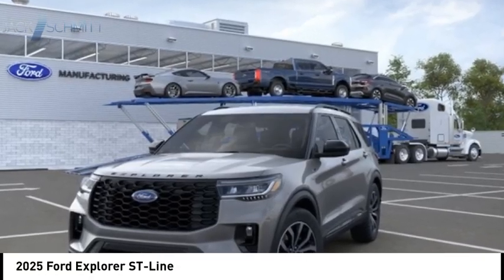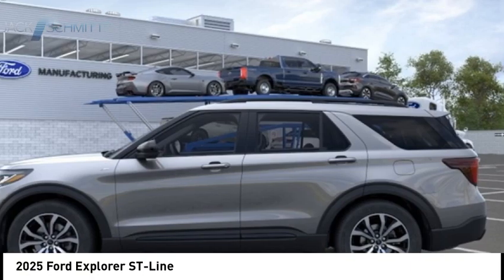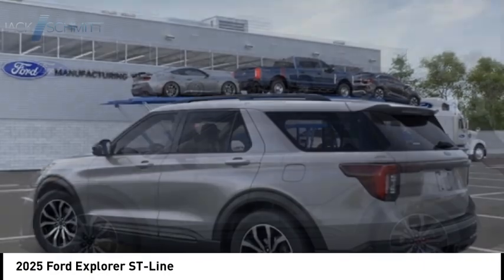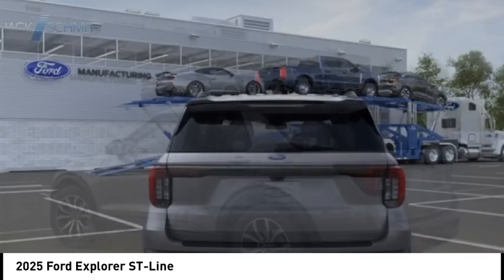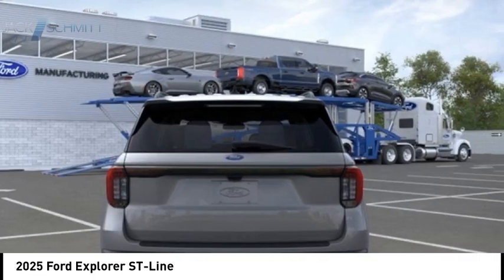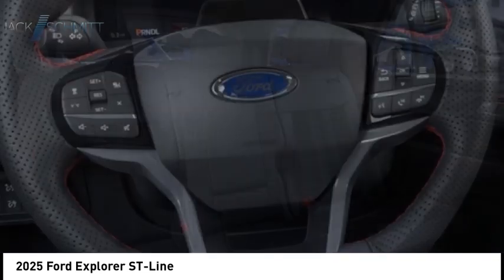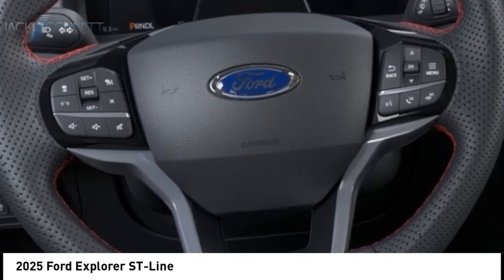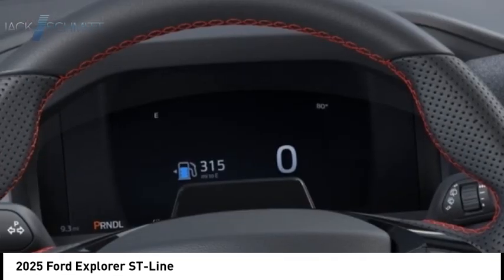2025 Ford Explorer SS110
2025 Ford Explorer ST-Line

Don't miss this 2025 Ford Explorer. It's equipped with great features. You'll want to take this vehicle home. Make a great choice today.